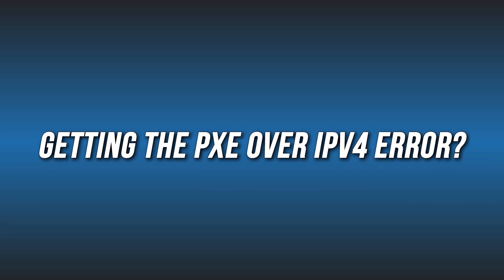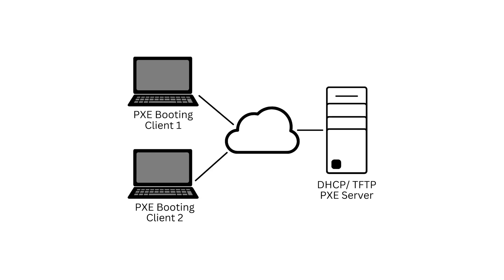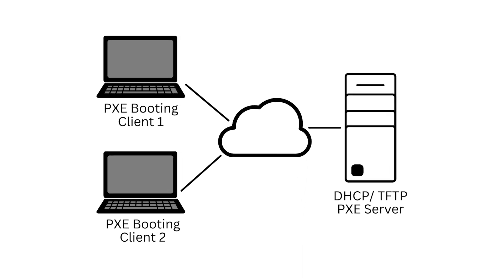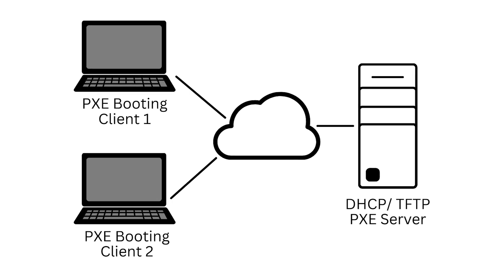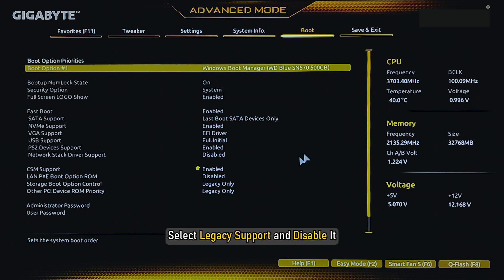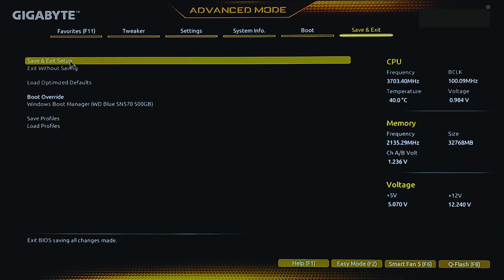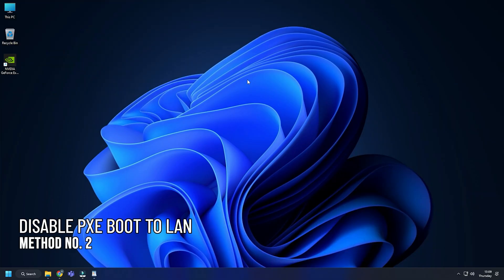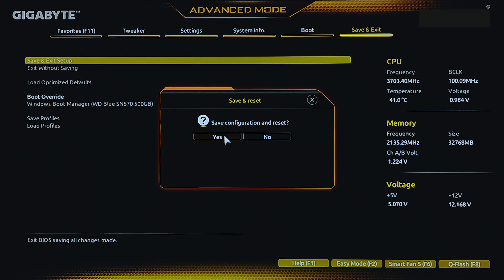Start PXE over IPv4 on MAC error in Windows 11/10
If you see Start PXE over IPv4 on MAC error during boot on your HP, Dell, Lenovo, etc. computers, it can happen if a bootable operating system cannot be found.

In this video tutorial, we are going to fix Start PXE over IPv4 in Windows 11/10 using simple solutions.

1] Reset BIOS settings
2] Disable Secure Boot and Legacy Support
3] Disable Boot to LAN